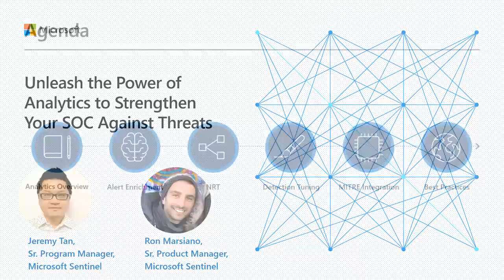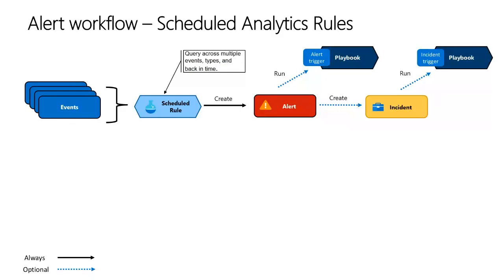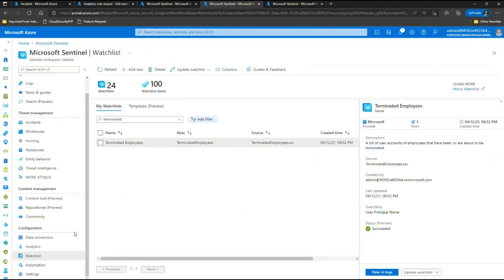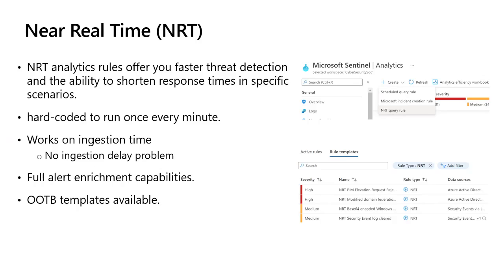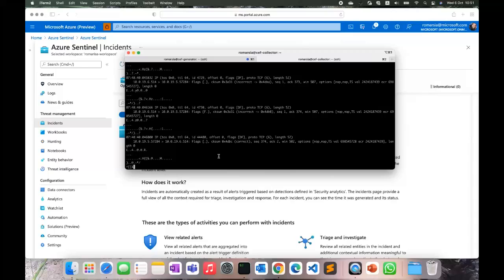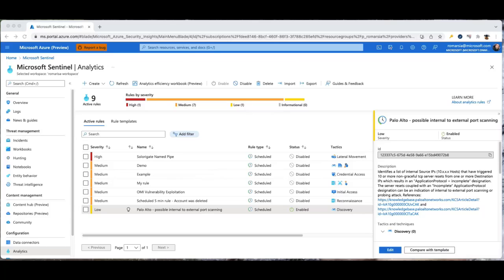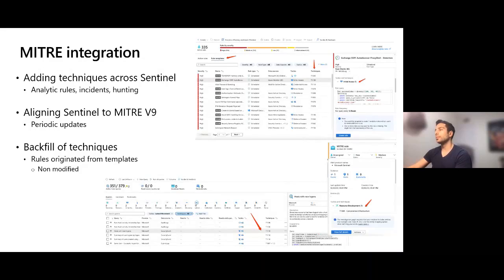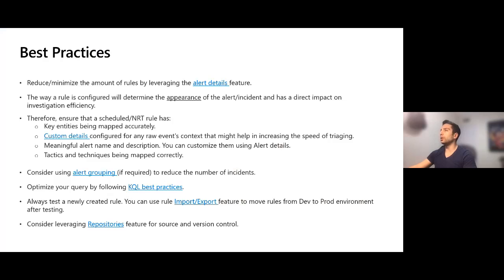Unleash the Power of Analytics to Strengthen Your SOC Against Threats | Microsoft Sentinel Webinar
Thursday, April 28, 2022, 11:00 AM ET / 8:00 AM PT (webinar recording date)

Microsoft Sentinel Webinar | Unleash the Power of Analytics to Strengthen Your SOC Against Threats

Presenter(s): Jeremy Tan & Ron Marsiano

Description:
Analytics is one of the key components in Microsoft Sentinel, it not only provides detection against threats and anomalies, but also helps in driving your SOC efficiency. In this session, we will take a deep dive into Analytics' capabilities and showcase some of the latest innovations that will empower you to strengthen your environment against threats and increase your SOC efficiency.